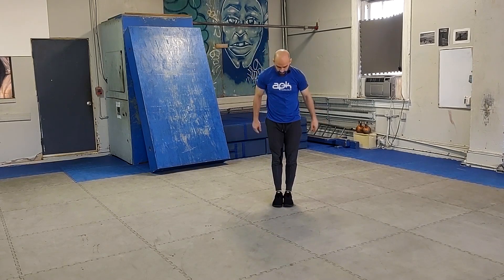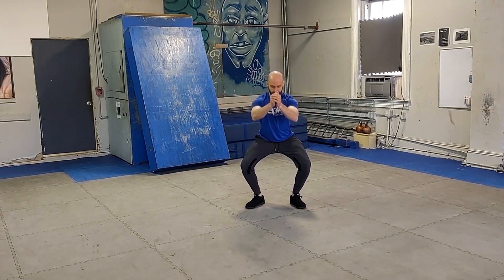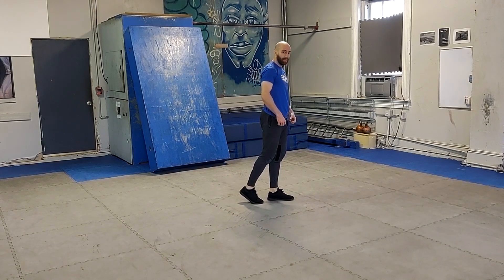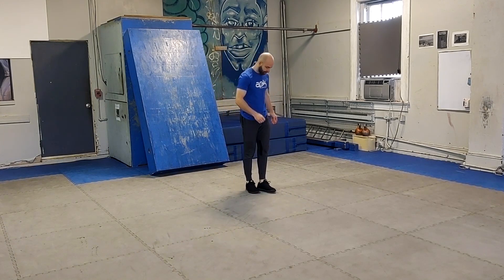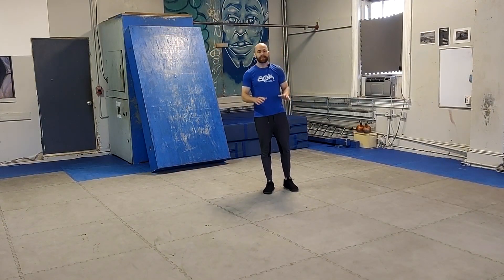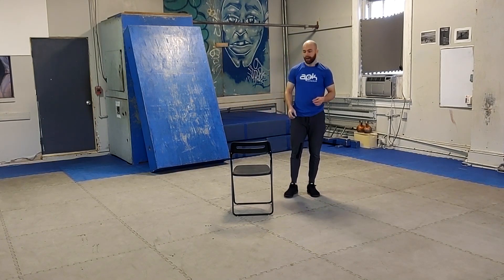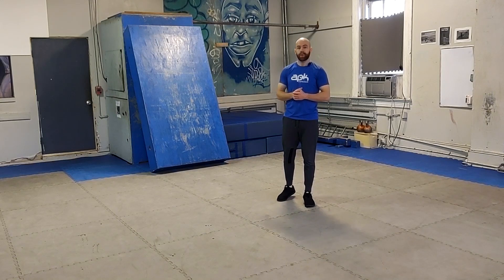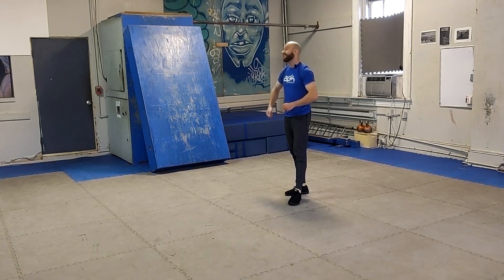At-Home Challenge Day 16- Jumping Power 2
Jump!